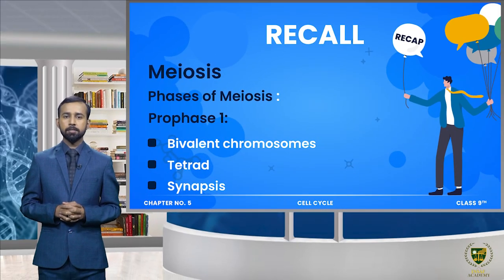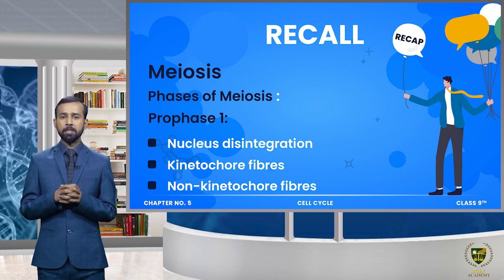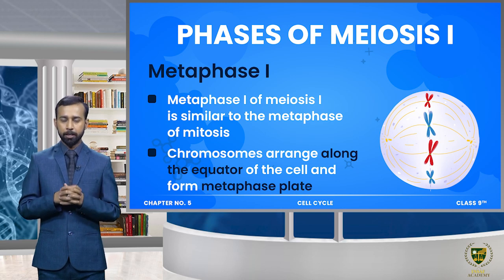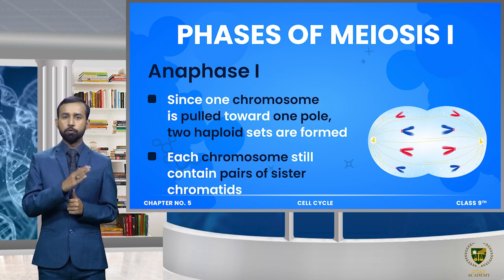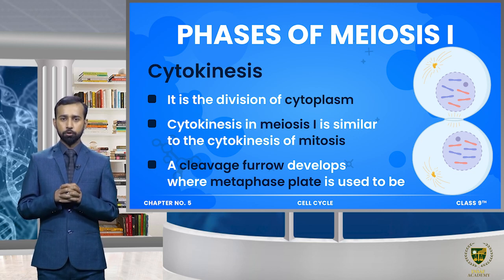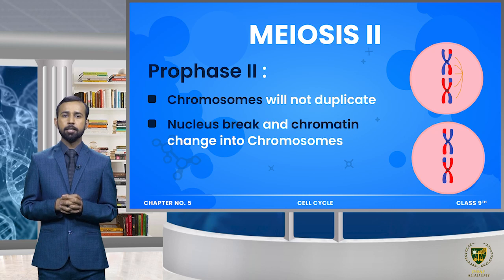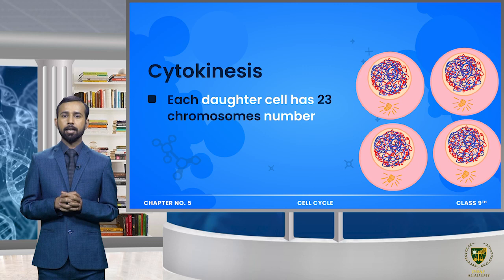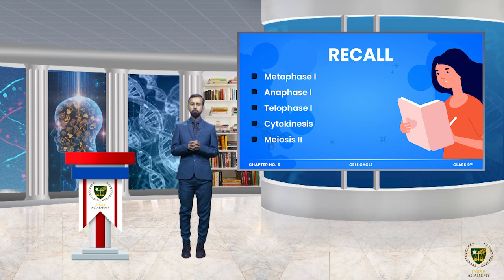Meiosis II and Cytokinesis || CHP 5 || 9TH BIOLOGY EM || LECTURE 8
Dear Students
Hope so this video will help out you for clearing your concept regarding Phases of Meiosis I, Metaphase I, Anaphase I, Telophase I, Cytokinesis, Meiosis II and Cytokinesis.
Regards
PCTB INSAF ACADEMY